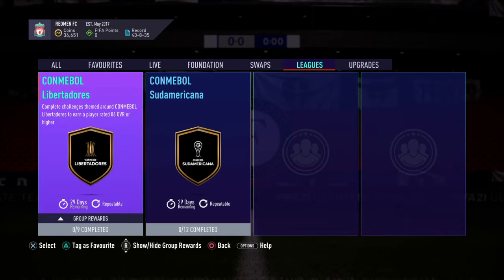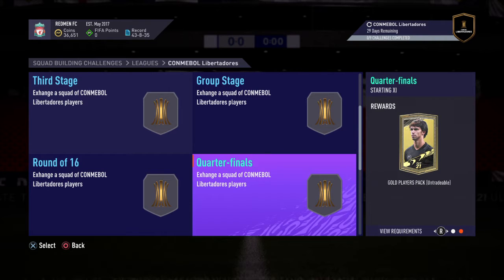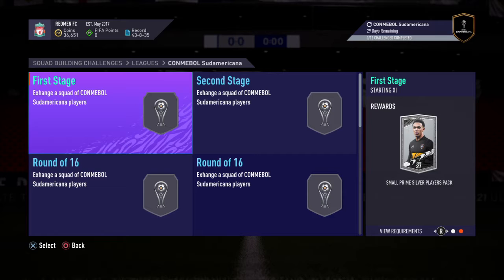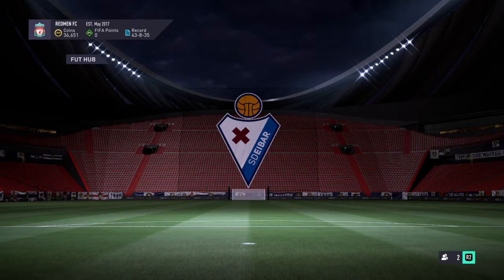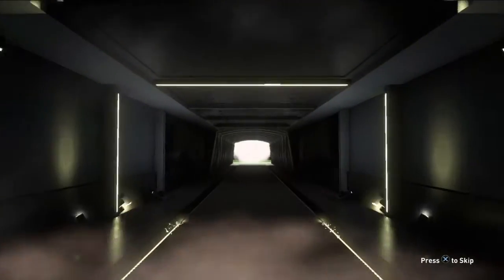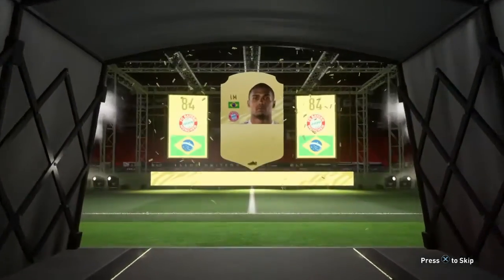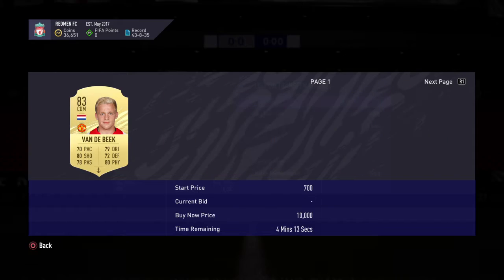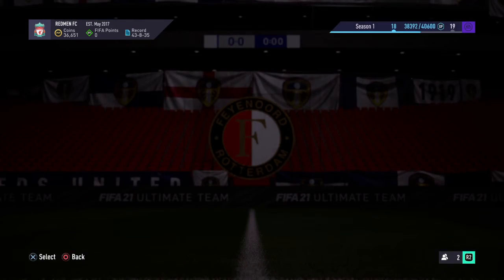LEAGUE SBC'S ARE BACK!!!!!